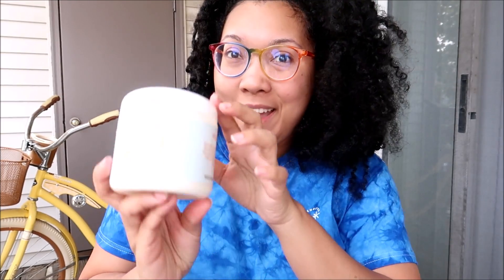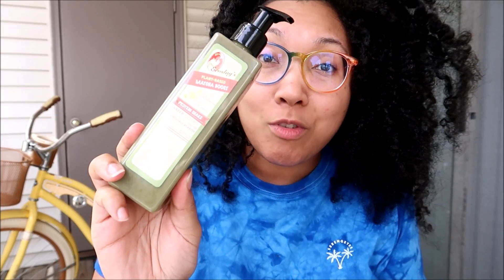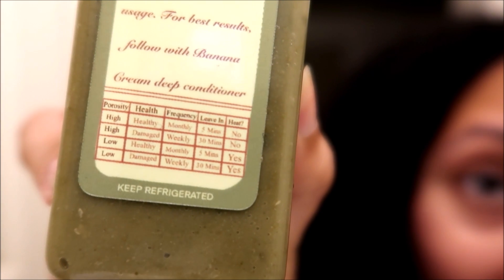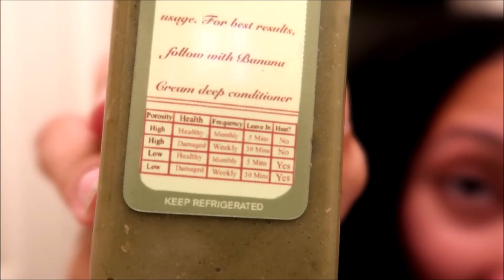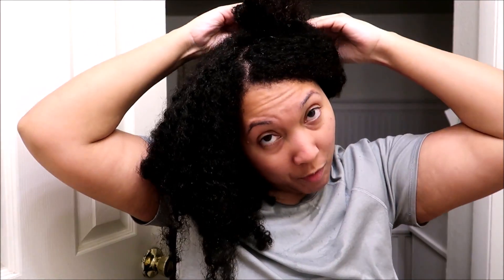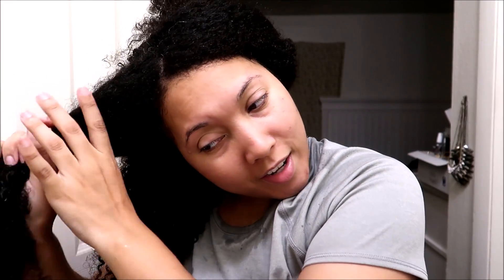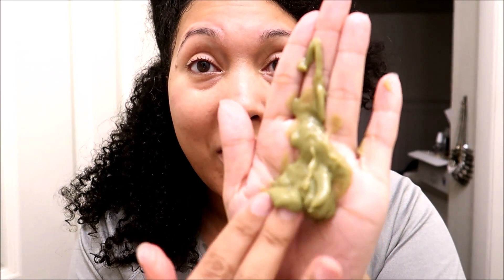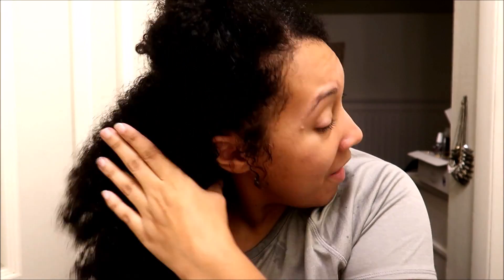DOES YOUR HAIR HATE PROTEIN?? CHECK THIS OUT!! ECOSLAY MATCHA BOOST | Ashkins Curls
S N A P C H A T - @ashkinscurls
*Ecoslay Matcha Boost Ingredients:
Distilled water, Ceteryl alcohol, Colza oil, hydrolyzed quinoa protein, hydrolyzed keratin protein, Matcha extract, Propanediol, Hp starch, Caprylhydroxamic acid gg
8 oz $14

CODE: ASHKIN20
CODE: ASHKINS15
CODE: "get20off"